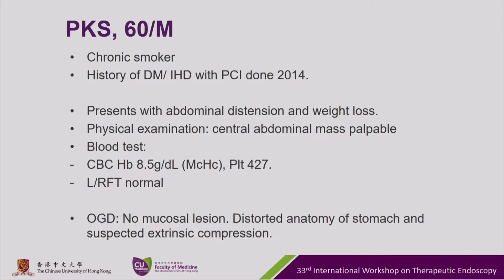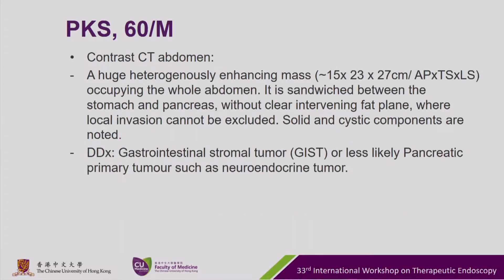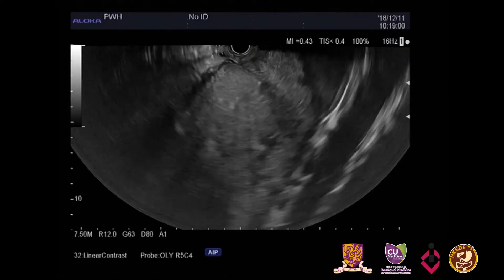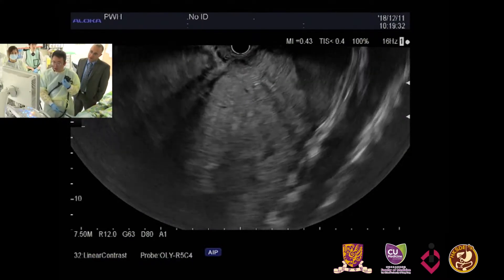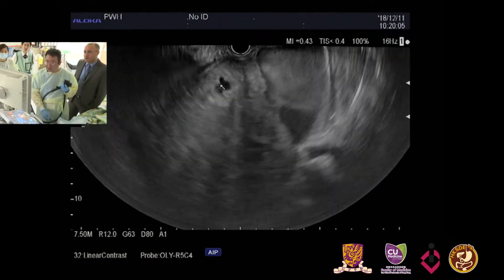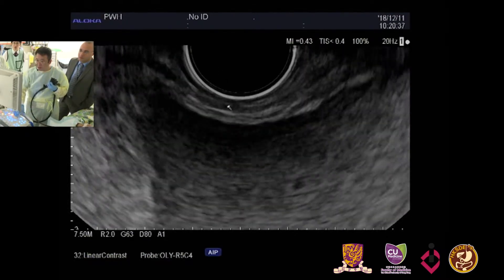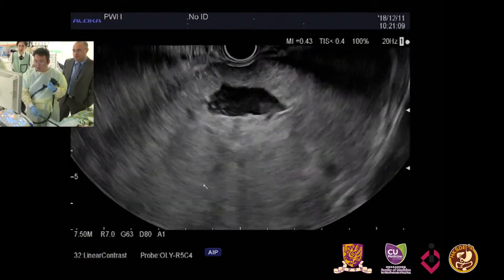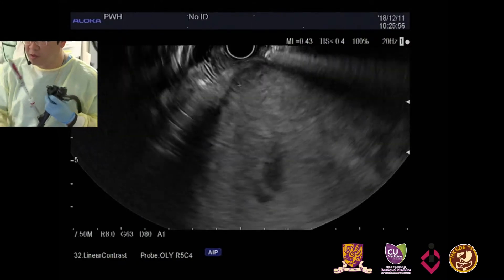Case 4_Contrast enhancement EUS and EUS guided fine needle aspiration of large abdominal GIST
Performed by
Prof. Hsiu-Po Wang (National Taiwan University, Taipei, Taiwan) &
Prof. Mouen Khashab (Johns Hopkins Hospital, Maryland, USA)